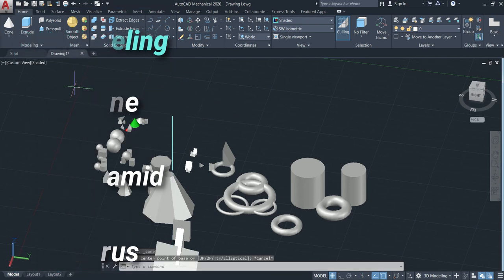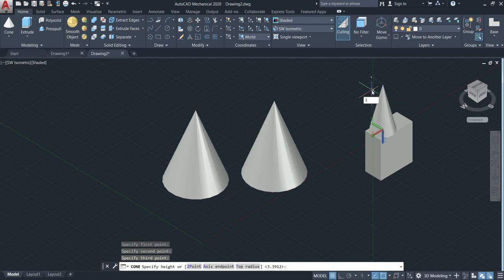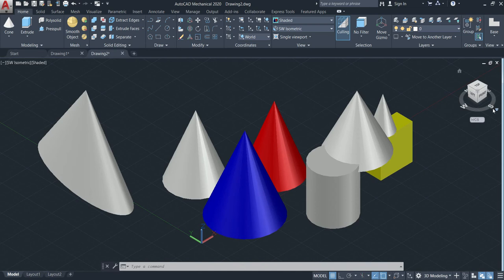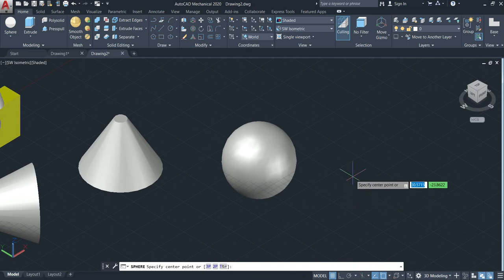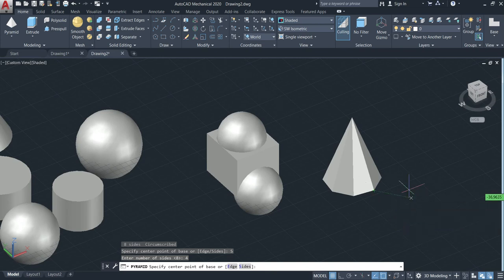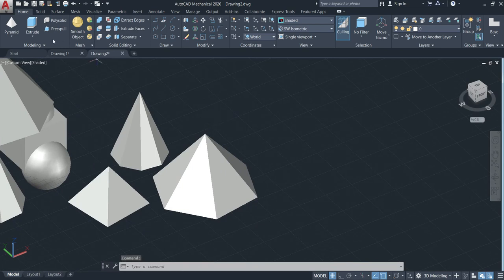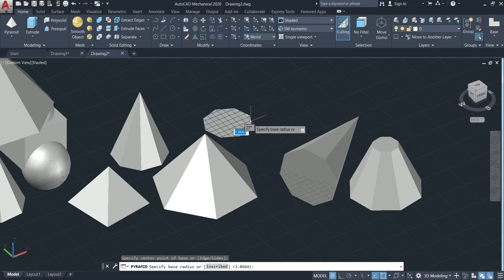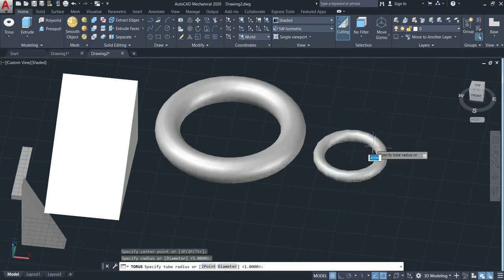3D Modeling | Lesson 37 of 50 ➡ Cone, Sphere, Pyramid, Wedge and Torus Commands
3D Modeling | Lesson 37 of 50 ➡ Cone, Sphere, Pyramid, Wedge and Torus Commands

In this lesson, we focus on 5 commands written above. This is a complete full tutorial from a to z. The  best for beginner or to refresh if you have any knowledge

I cover the basic and how to use each commands. I hopw you like